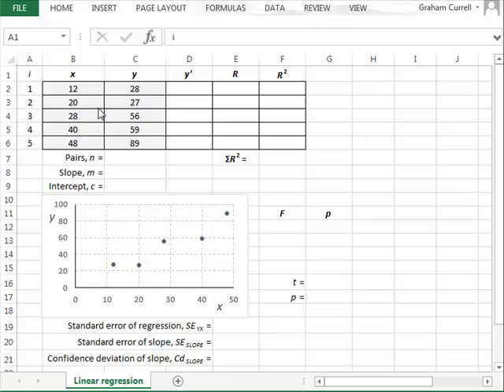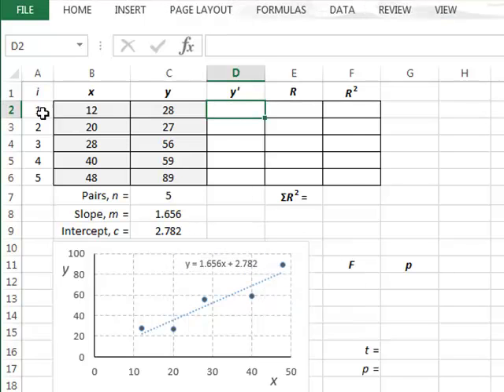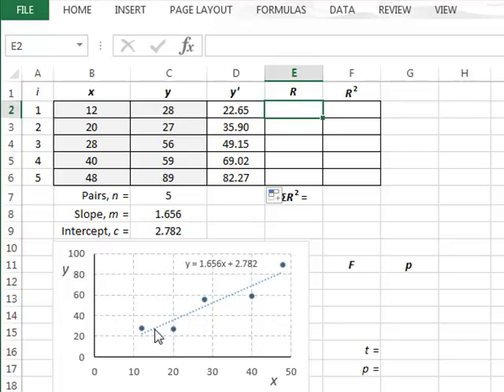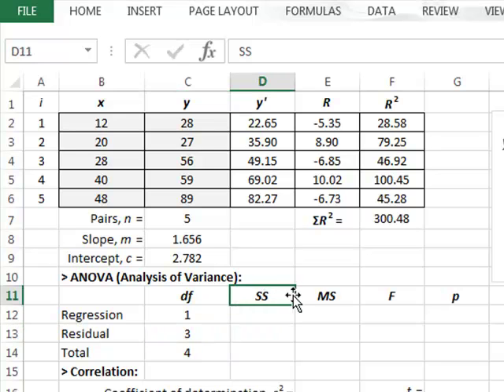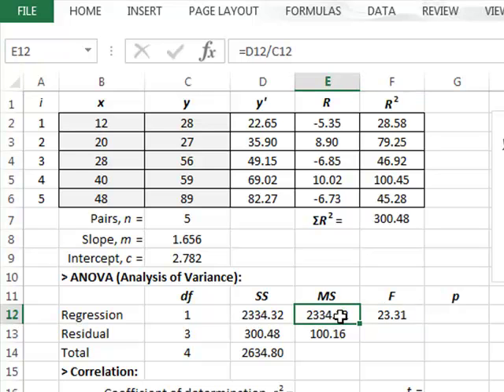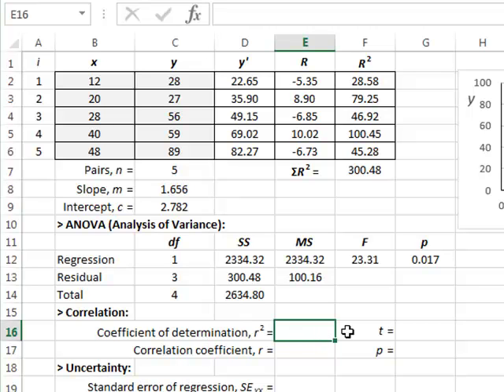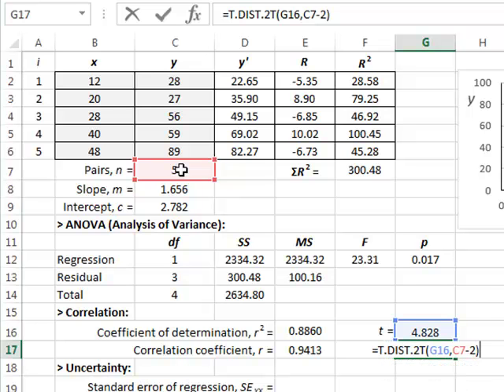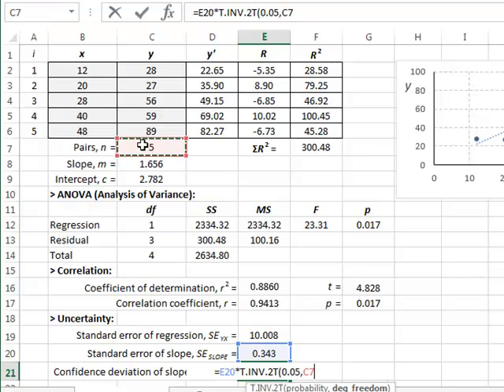Statistics of linear regression